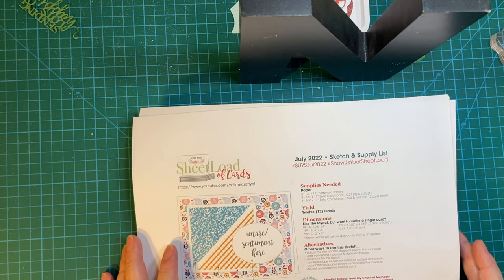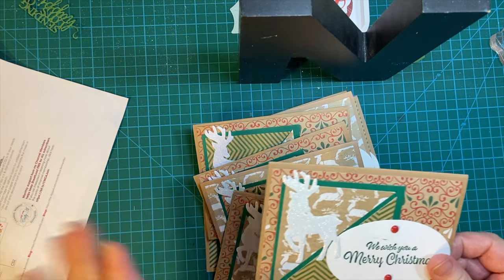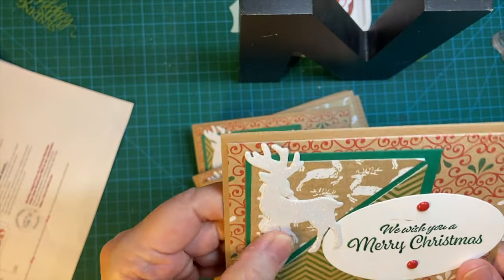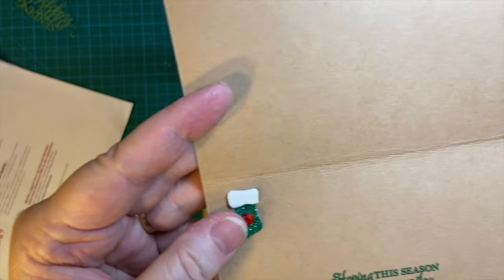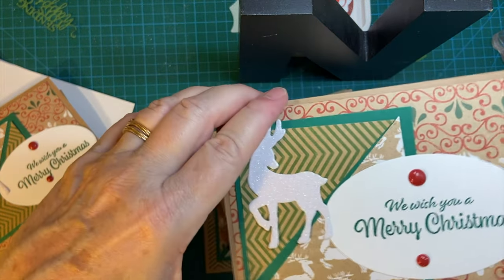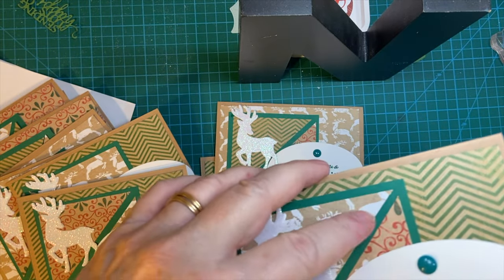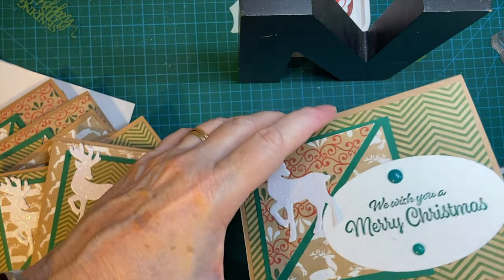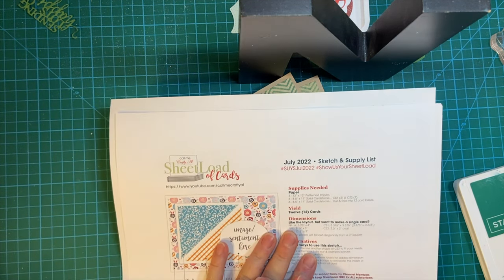Ten on the Tenth Christmas Cards- Happy Reindeer!